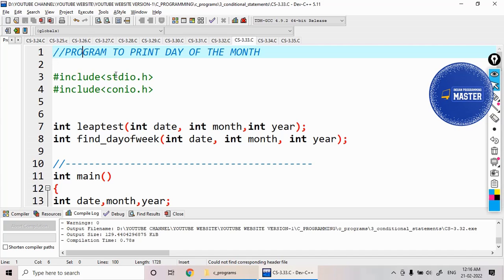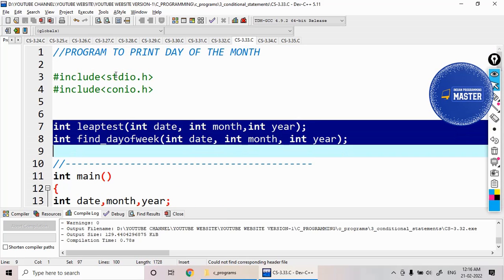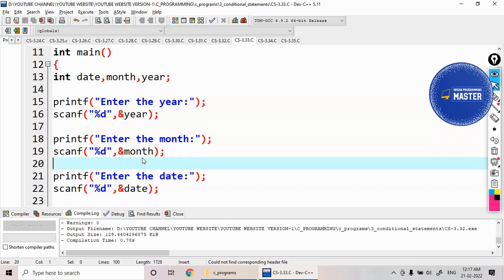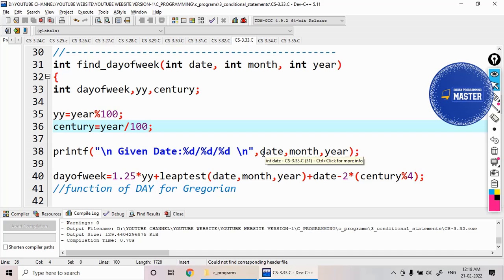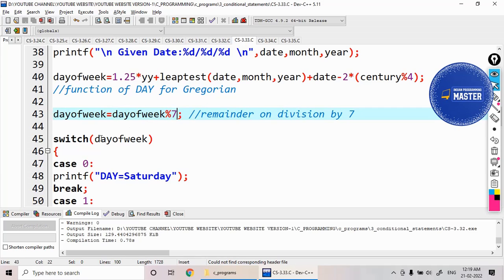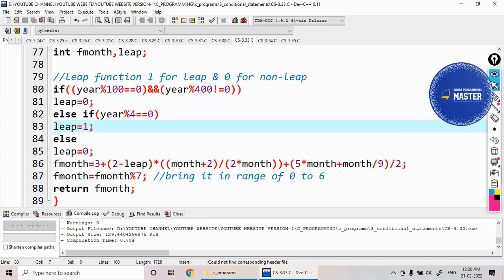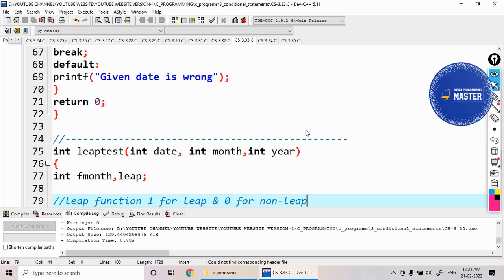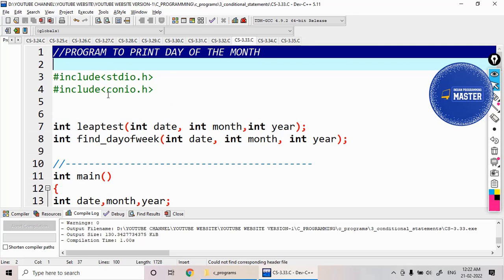Accept year, month and date from the user and will display the day of the month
Accept year, month and date from the user and will display the day of the month program in C